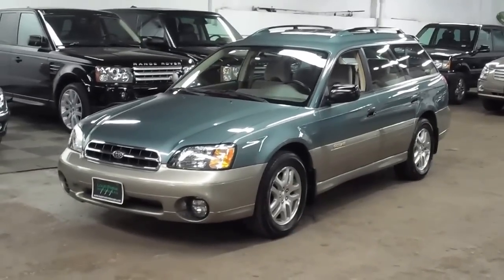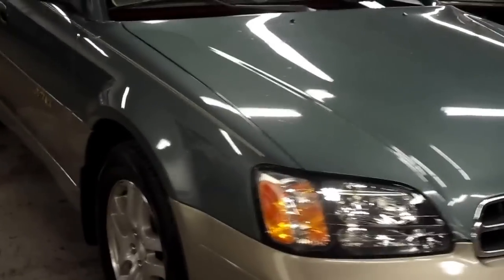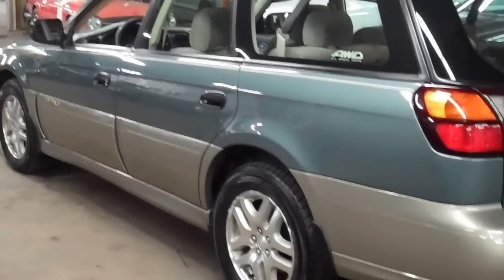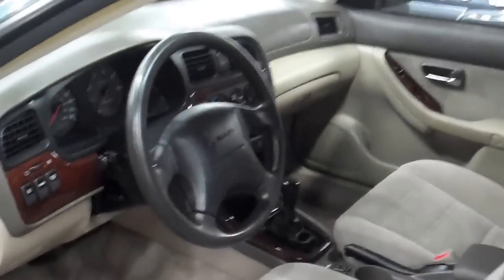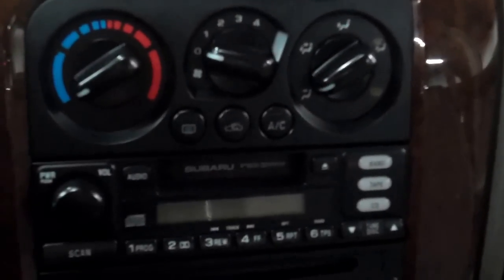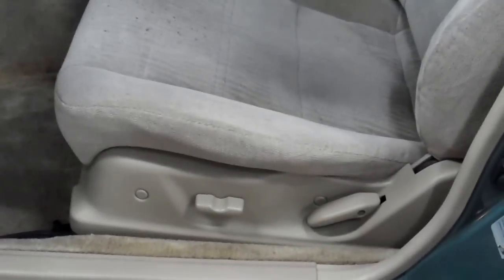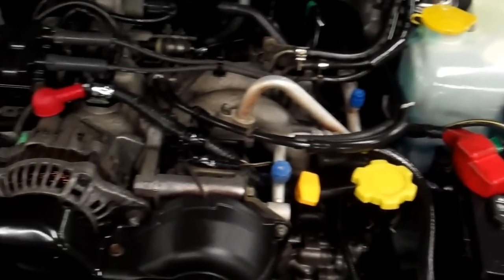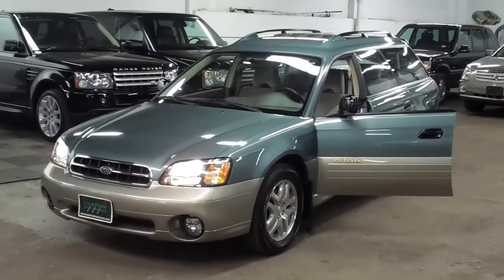2002 Subaru Legacy Outback Walk-around Presentation at Louis Frank Motorcars in HD!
First off, you will not believe the condition of this wonderful Outback wagon! The car was so well cared for it entire life. If you are looking for an inexpensive, great all around car this is it! We normally don't sell these types of cars, but this was an exception! We really appreciate you the viewer taking the time to watch our videos.